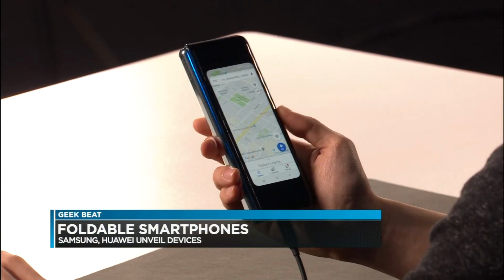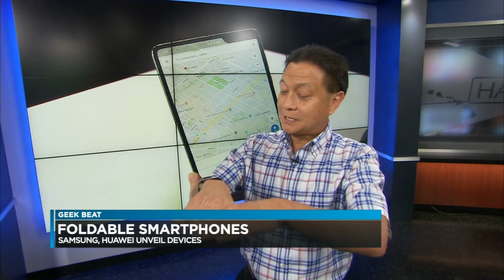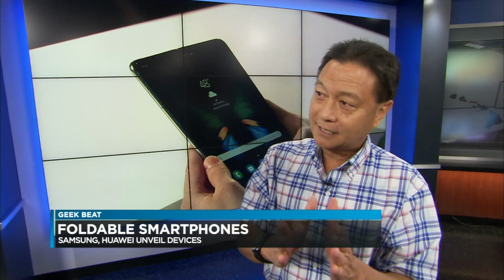Geek Beat - Foldable Smartphones, Native Stories app, Microsoft Hololens 2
You can listen to Burt Lum and his guests from Bytemarks Cafe every Wednesday at 6:30pm on Hawaii Public Radio, 88.1FM, streamed online and available as a podcast.